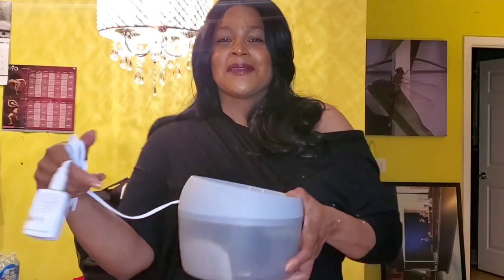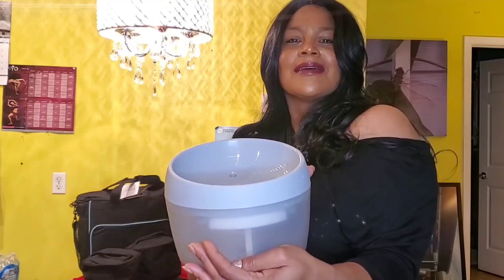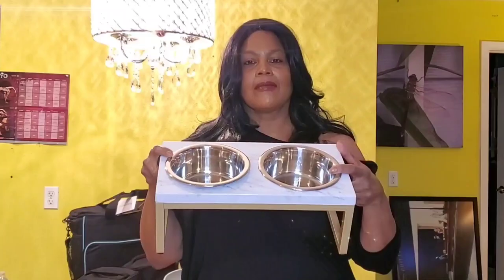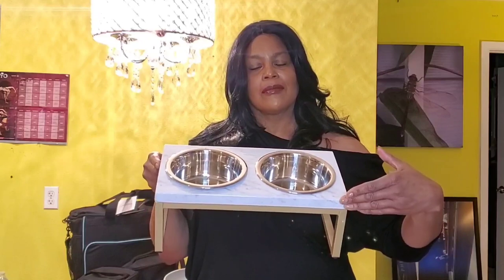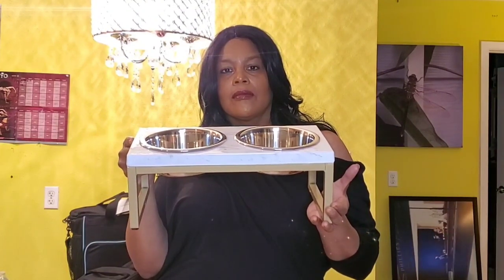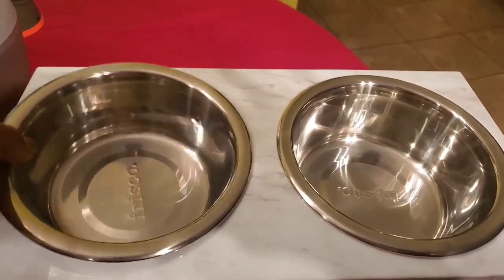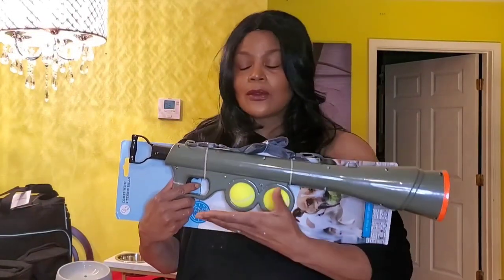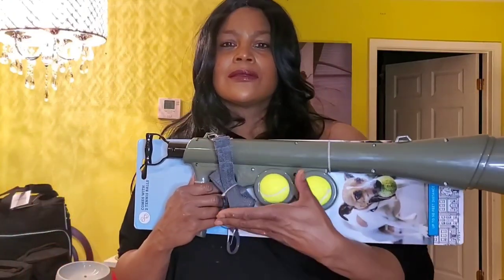Dog Supply GIVEAWAY!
It's the six month anniversary of The Tail That Wags! Auntie Nessa is having a giveaway with five cool prizes for your dog.

An Aspen Canine Seat Belt, A Frisco Double  elevated dog bowl set, a Frisco round pet fountain 50 oz/1.42 kg, and a Frisco Pet Essentials travel bag.

Contestants have until Sunday, February 28th at 9:45 am PST to enter.

Winners have fourteen (14) days to respond to receive prize. If winner does not respond, or package is returned,  the prize will be given to a new random winner.

All personal information is to be used solely for the purposes of the giveaway. Any information will be destroyed after giveaway and never distributed or used for any other purpose.